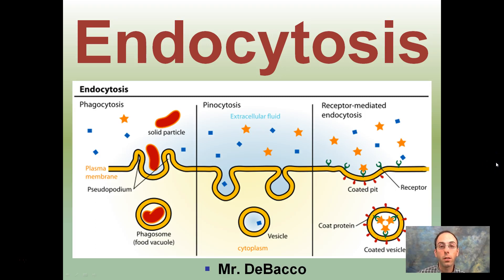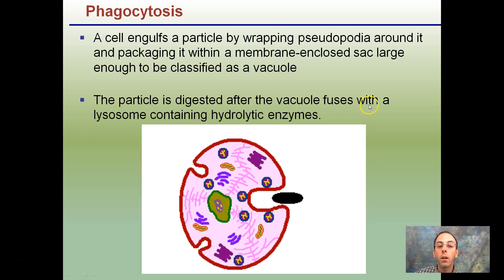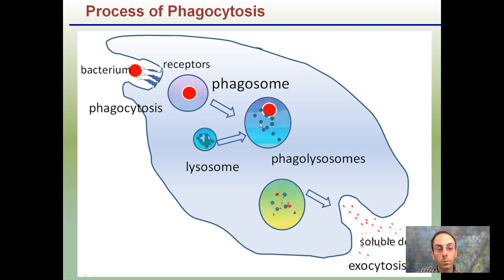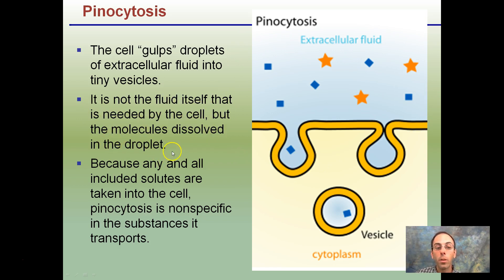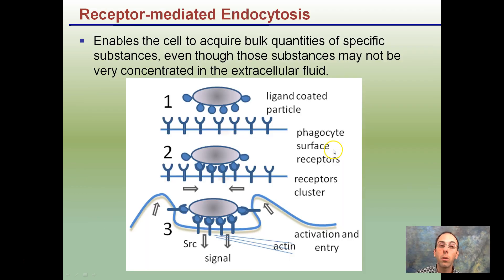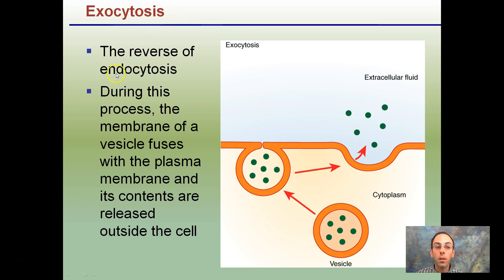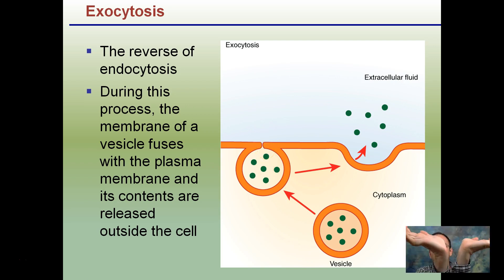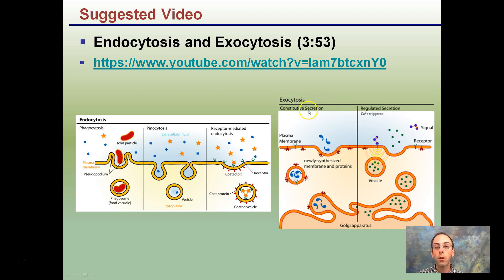Endocytosis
The three types of endocytosis (phagocytosis, pinocytosis, receptor-mediated endocytosis) are discussed as well as exocytosis.

*Due to the description character limit the full work cited for "Endocytosis" can be viewed